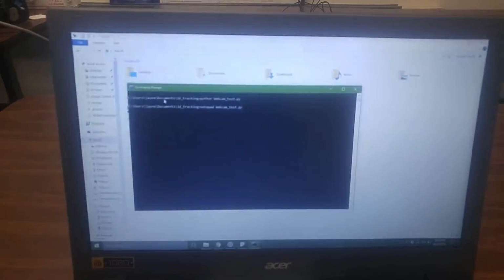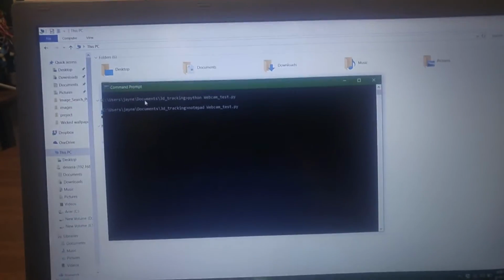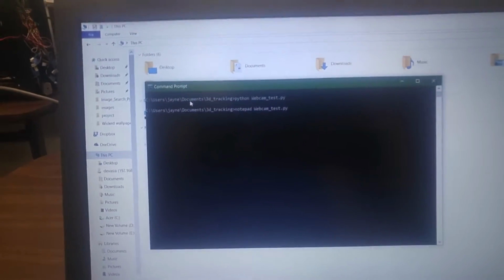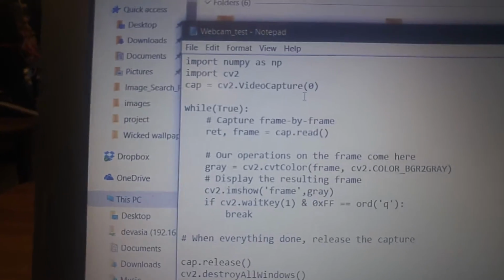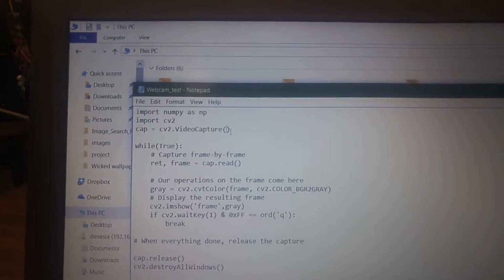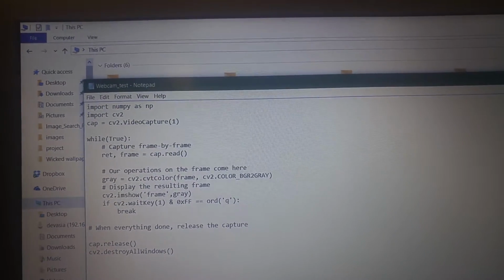Python Image Search Sprint 4 Video